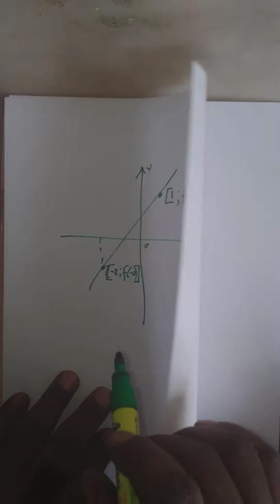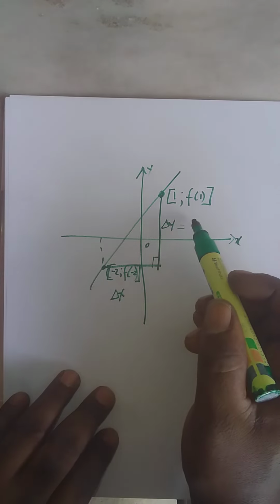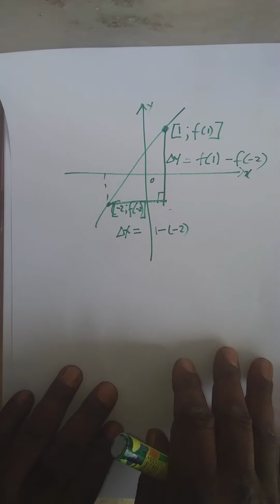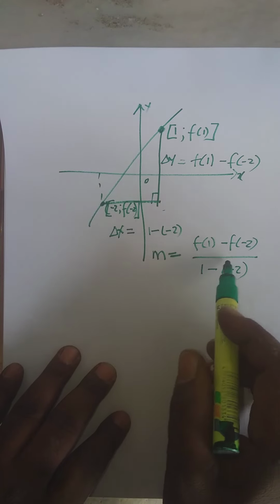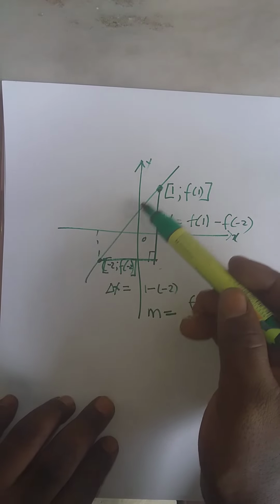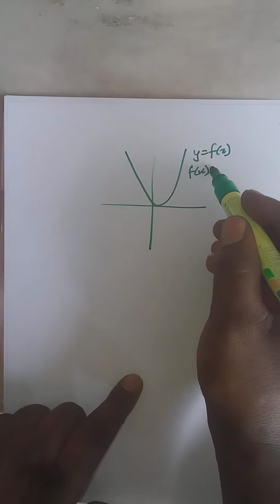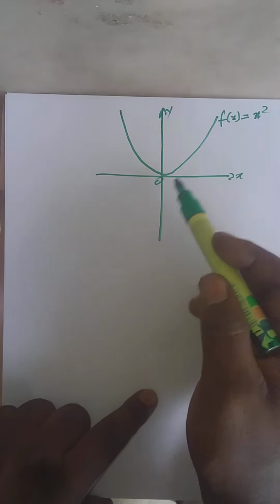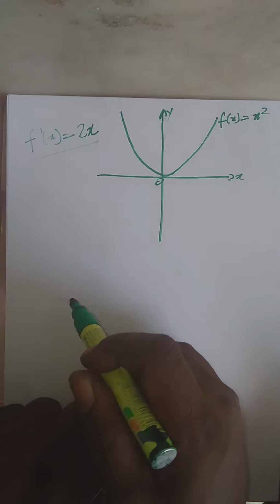AVERAGE GRADIENT VIDEO 2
How to calculate the average gradient of the curve.